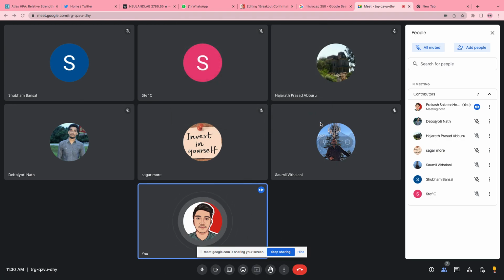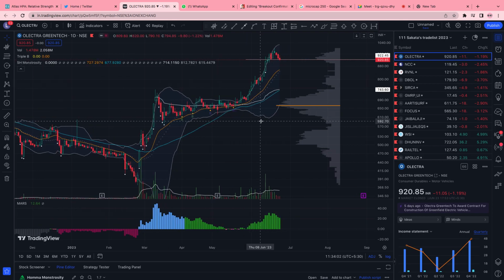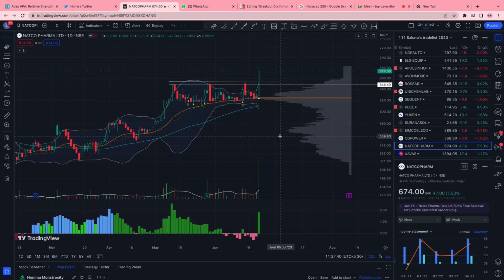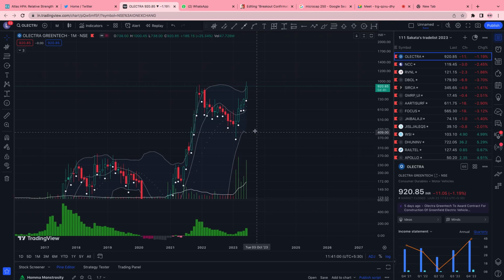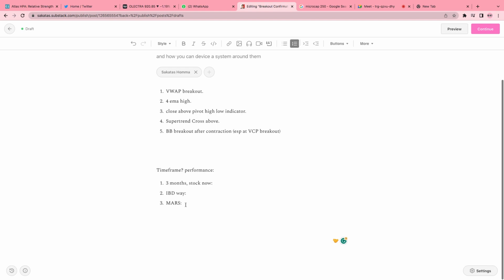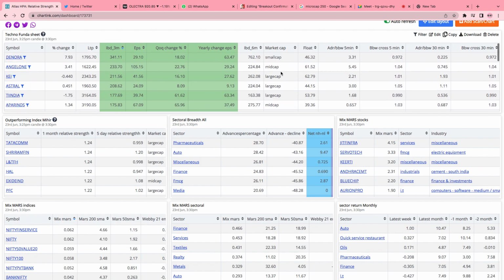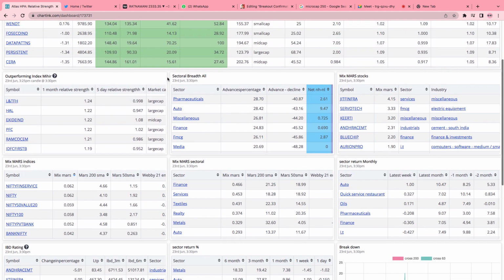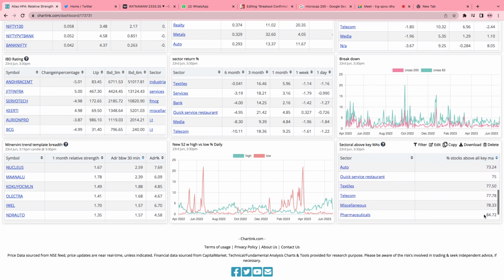HPA weekly 25th June 2023